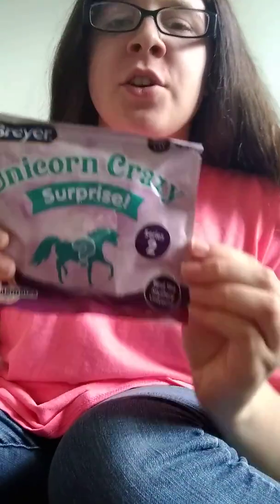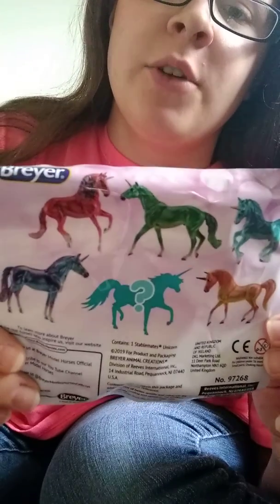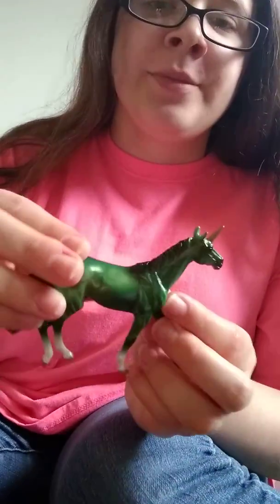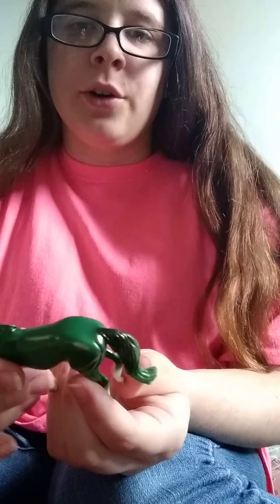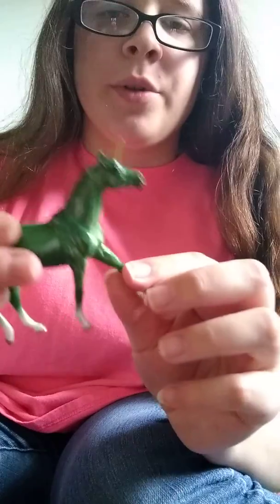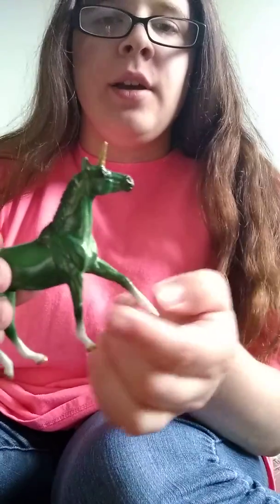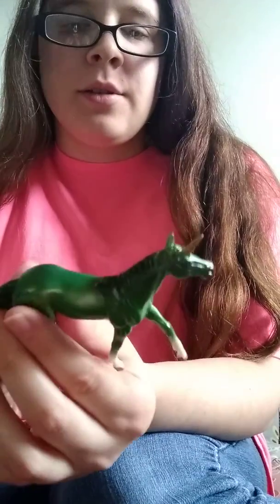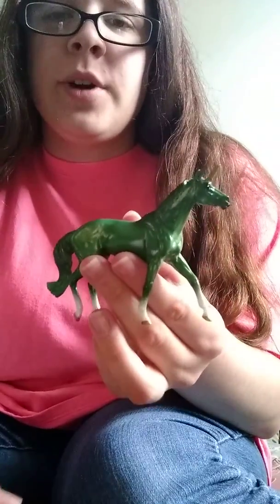Breyer Unicorn Opening